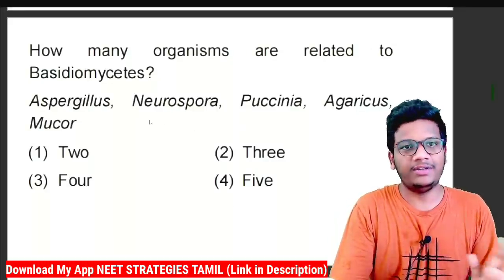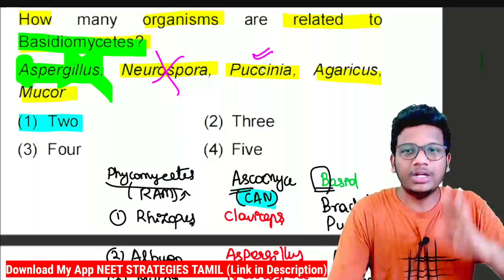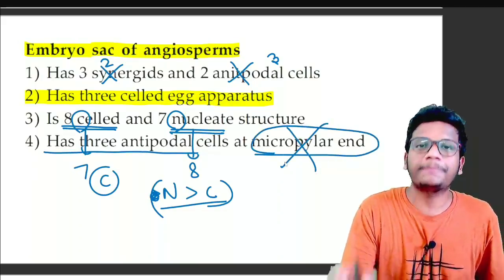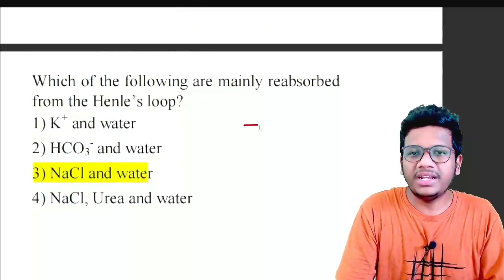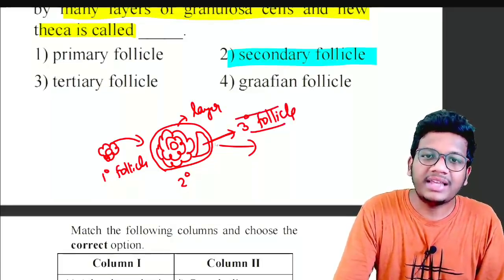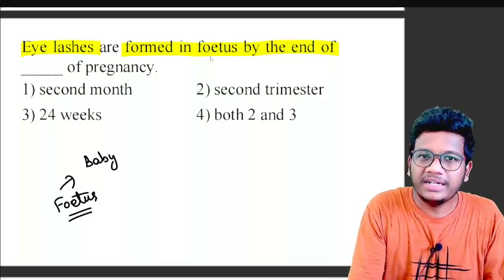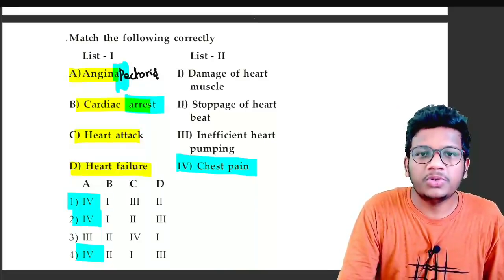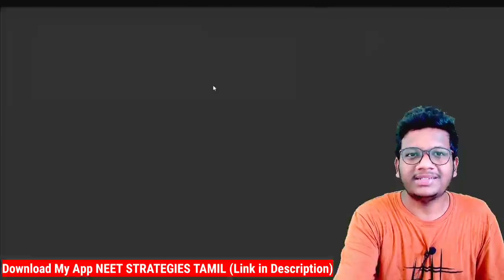Very Important MCQs in BIOLOGY - FAST TRACK REVISION Part 2 - Last Minute Tips for NEET 2021 Exam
(Video Lectures + Weekly Tests+ Study materials PDF+ MCQs Practice)

3. Follow me in Instagram
r_sudharshan_

4. Join our WhatsApp Channel

I did a Lot of hardwork behind every video.

Useful Videos for You- MUST WATCH BY ALL NEET ASPIRANTS:
Best TIMETABLE to score 650+ in NEET 2025 in 10 Months | Topper's Strategies | Crack Neet 2025

How To Score 150+ in Physics in NEET 2025? PHYSICS LONG TERM COURSE 2025 - Neet Strategies Tamil App

My 34 PREDICTION PHYSICS MCQs came on NEET 2024 ?🔥Shocking Results Must Watch All Neet Aspirants